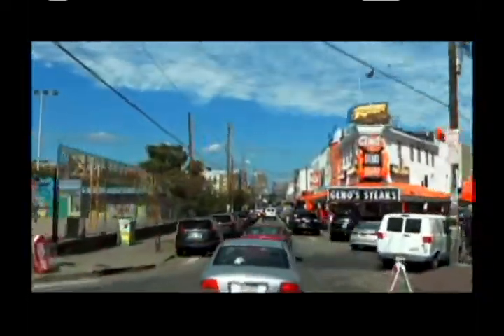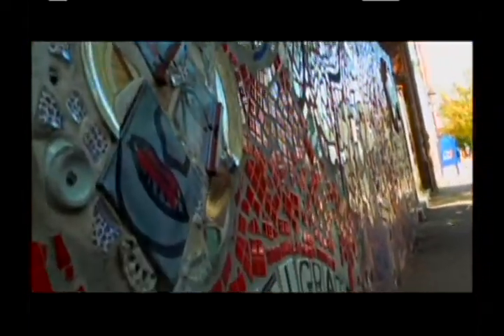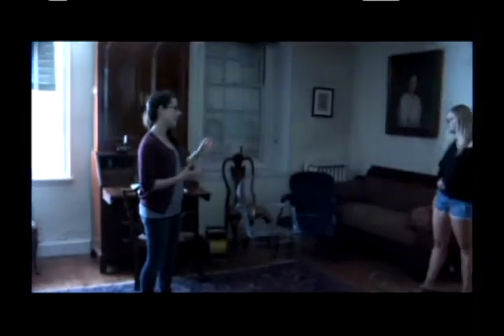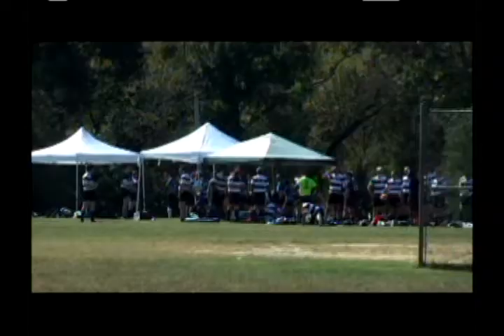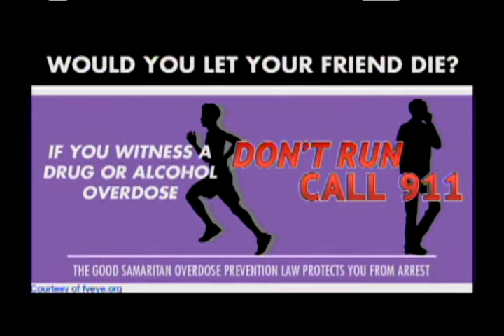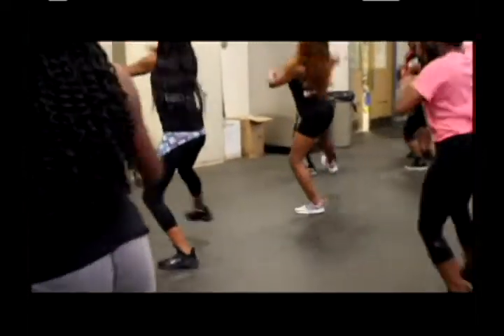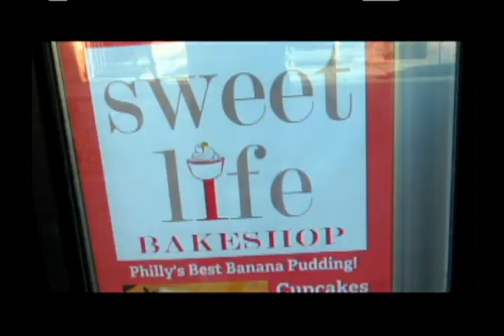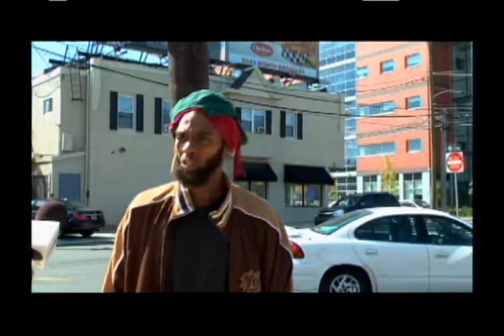Philly's Phinest- Show #1 10-6-17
La Salle students explore  Philadelphia's neighborhoods.